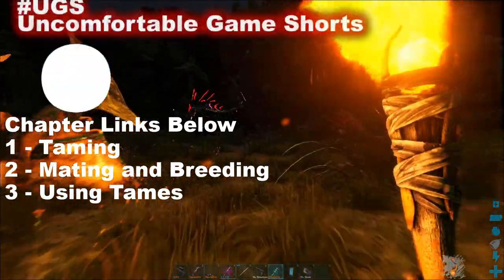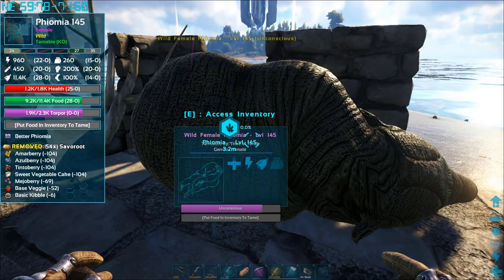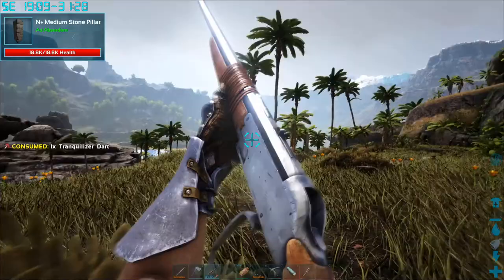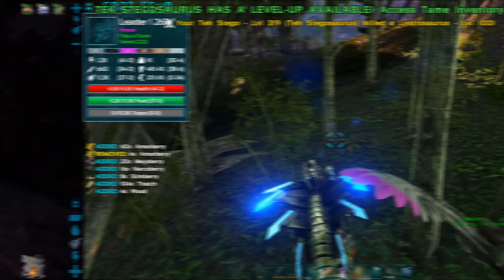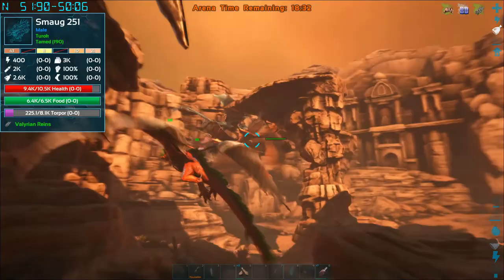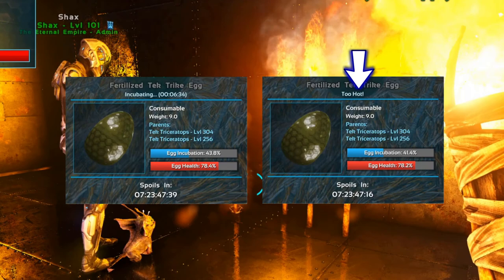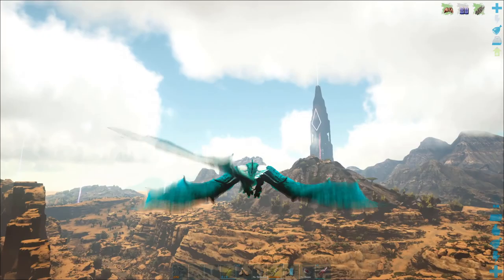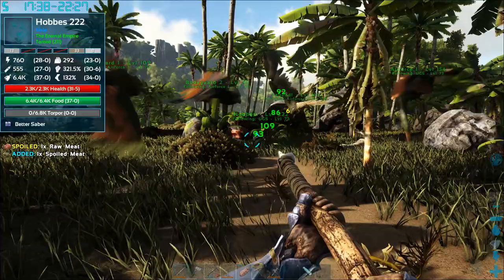80+ Tips I Wish I Knew ARK Guide (Taming, Mating & Breeding, and How to Use Tames)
Helpful Tips ARK Survival Evolved by Uncomfortable Game Shorts (UGS)
How To: Taming, Breeding, and Using Tames

0:00 Taming (Tips and Guide)
0:14 How to Passive Tame
0:29 How to Knockout Tame
0:59 Dododex and General Taming Food Tip
1:14 What is Starvation Taming
1:45 How to Keep a Taming Dino Asleep
1:56 Building Traps to Catch Tames
2:51 Useful Earlyish Tames
4:33 More Advanced Tames
4:50 How to Equip and Unequip a Shoulder Tame
4:54 Easy way to get TONS of Mutton
5:17 Crystal vs Regular Wyverns
5:40 Mating and Breeding
6:46 Imprinting
7:55 How to Breed
8:30 The Surface on Aberration is on Fire!
8:43 What are Passive, Passive Flee, Neutral, and Aggressive Stances?
9:00 Why won't my tames attack?

Pros
-Immersive, deep mechanics, fun with friends, number of creatures, many maps (DLC’s and some are free!)
Cons
-Grindy, Vanilla ARK too limiting, building system, too difficult solo, UI design

Mode: Multiplayer video game
Designer: Kayd Hendricks
Composer: Gareth Coker
Platforms: PlayStation 4, Xbox One, Xbox Series X and Series S, Stadia, more...
Developers: Studio Wildcard, Virtual Basement, Efecto Studios, Abstraction, Instinct Games, Instinct Games S.A.E.
Publishers: Studio Wildcard, Snail

-Frank